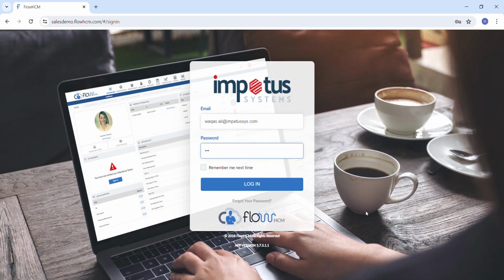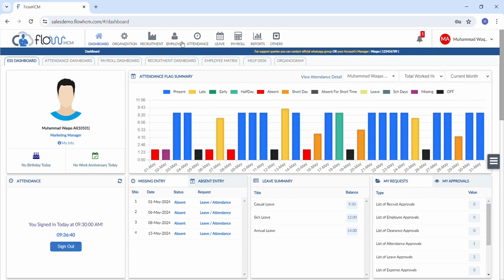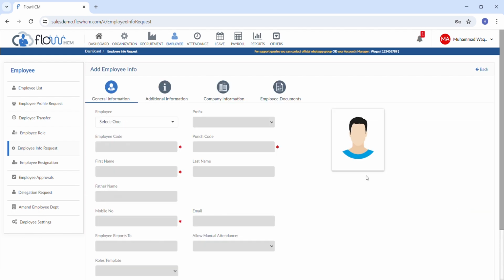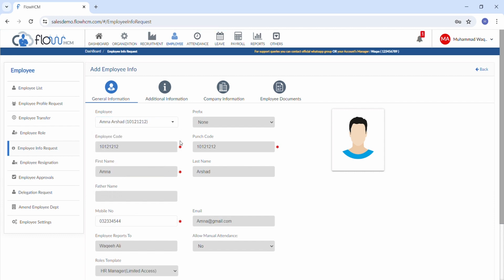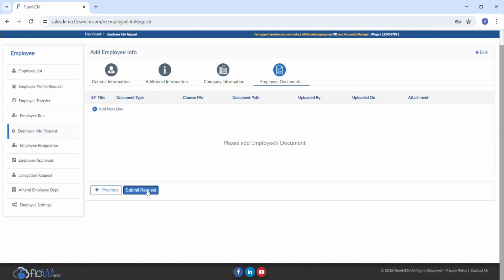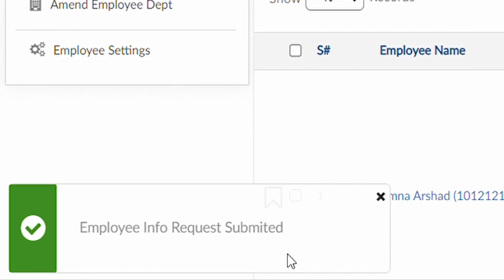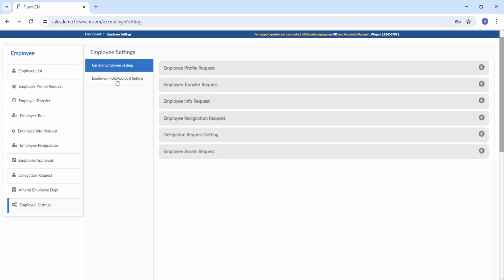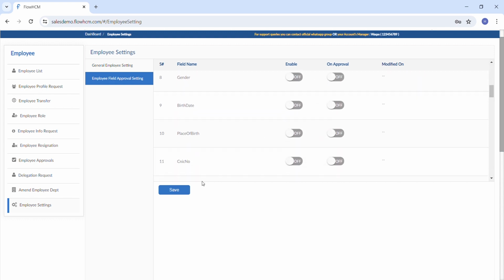How to Generate a Request for a Change in Employee Info in HRMS FlowHCM (English Tutorial)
In this video you can learn how to generate a request for a change in Employee Info in HRMS FlowHCM.